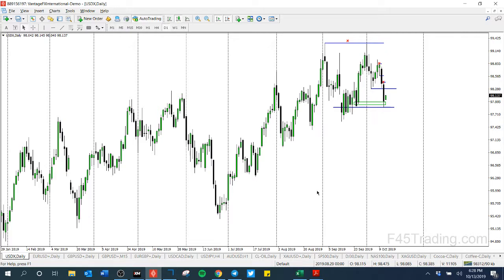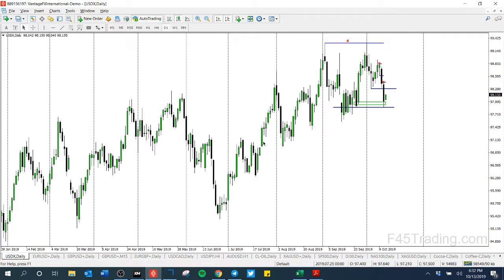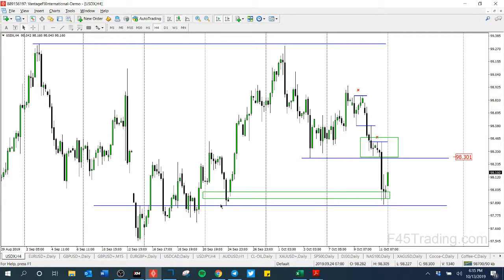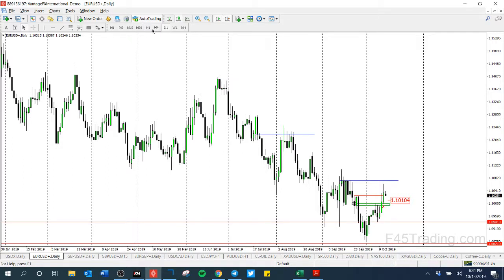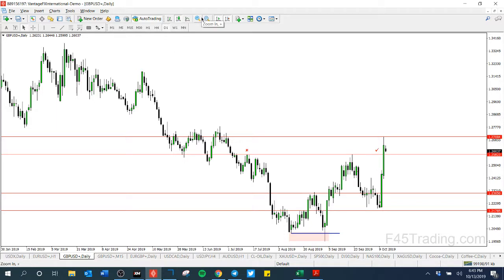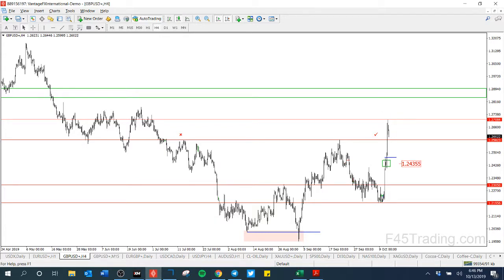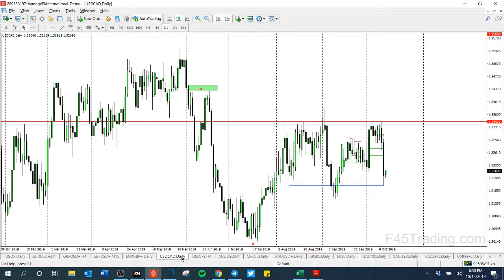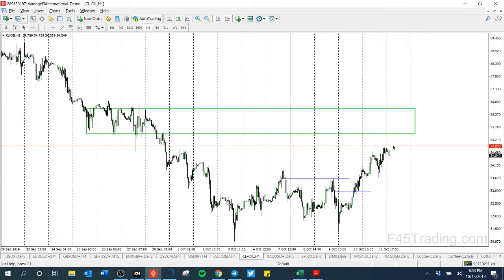Weekly Forex Market Review for October 14 - 18, 2018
An in depth look into this weeks major Forex markets and Crude Oil numbers.